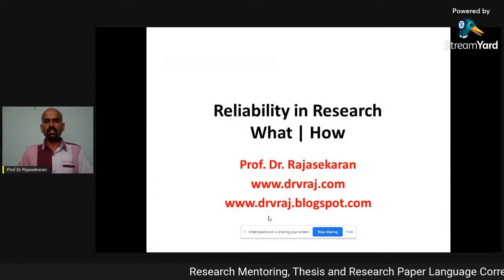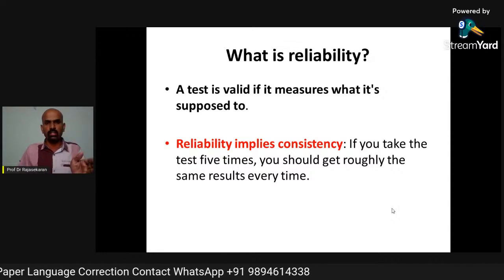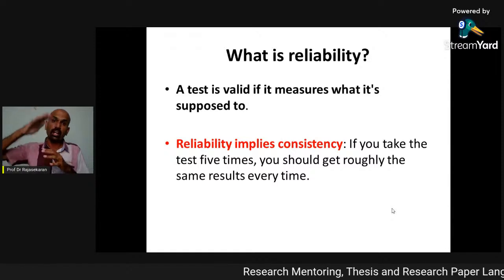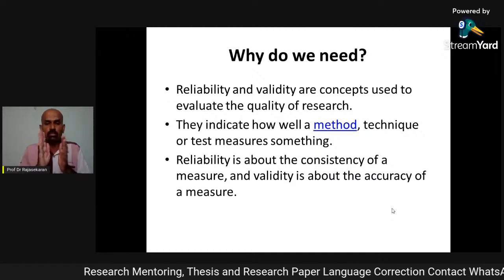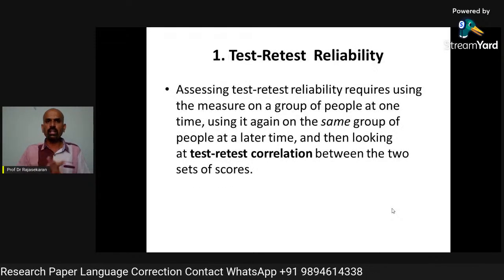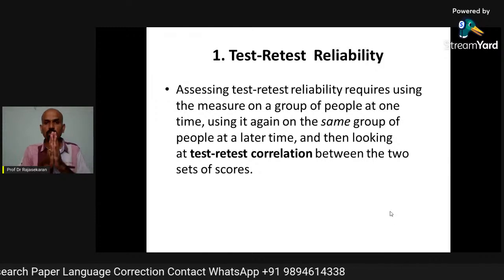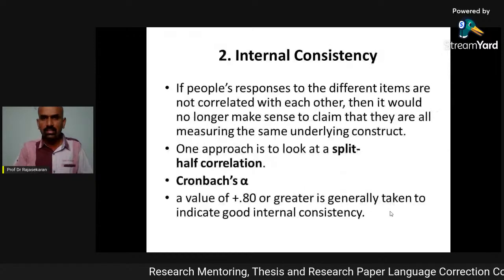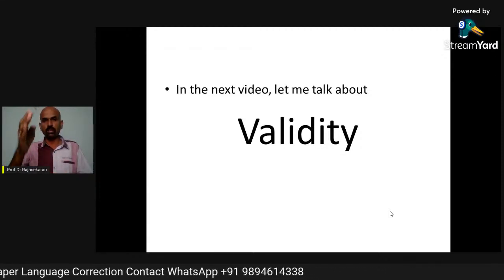Reliability in Research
Reliability refers to whether or not you get the same answer by using an instrument to measure something more than once. In simple terms, research reliability is the degree to which research method produces stable and consistent results.